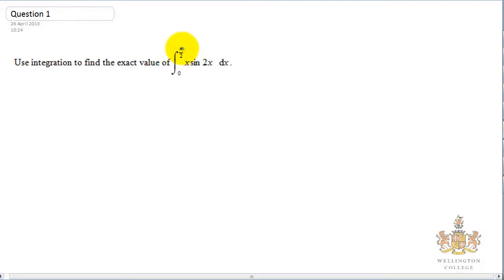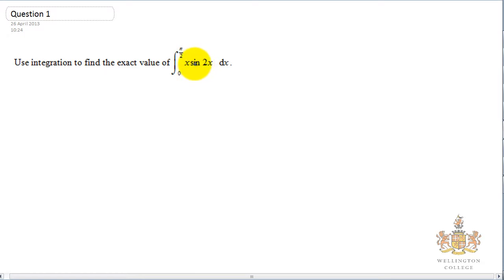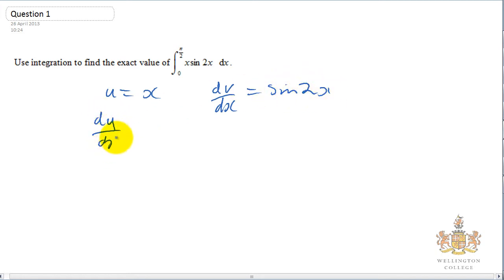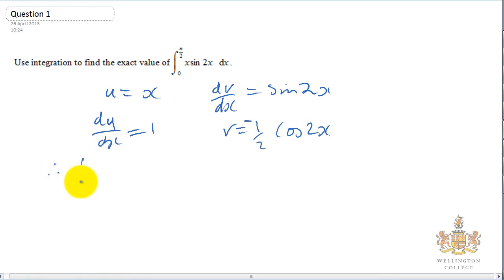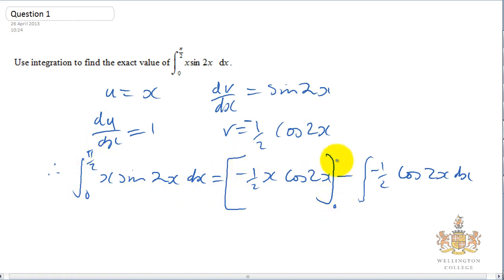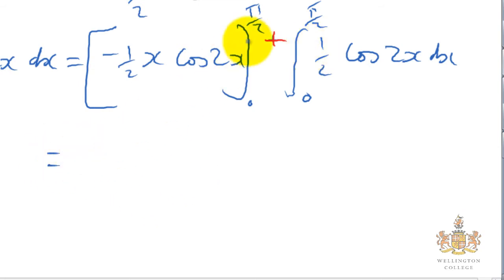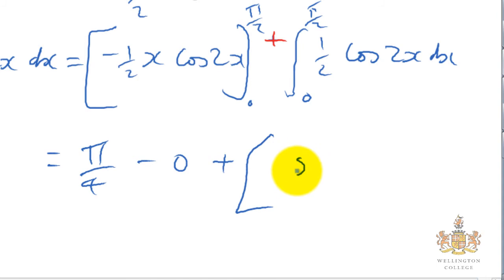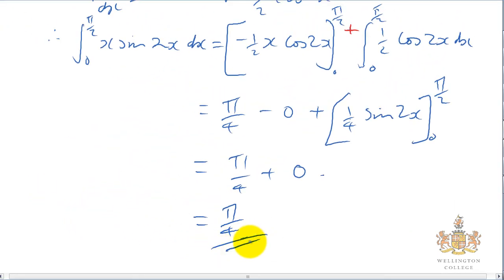C4 Jan 2011 Q1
Integration by Parts past exam question 2011 January C4